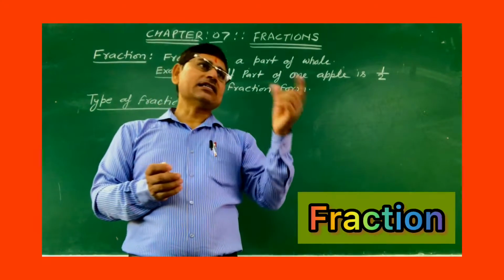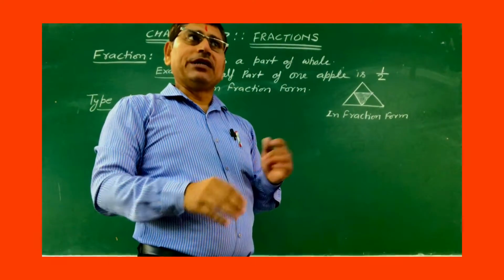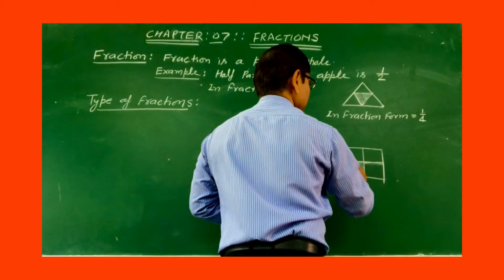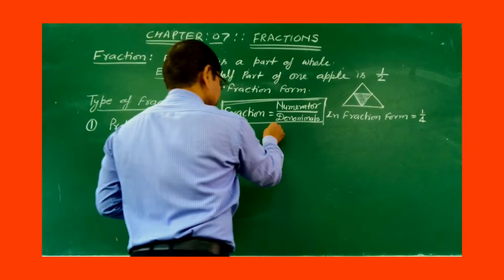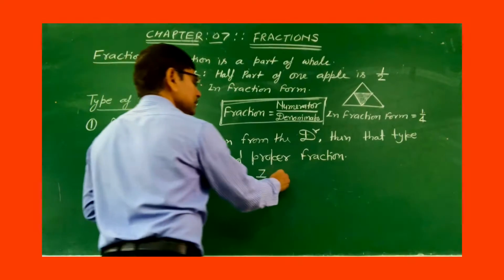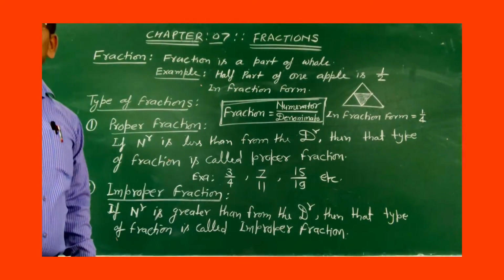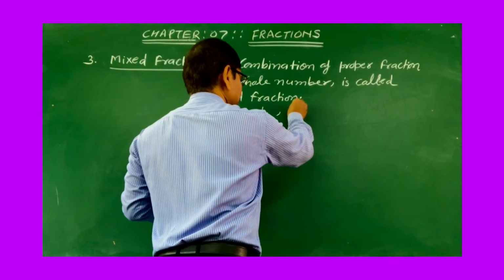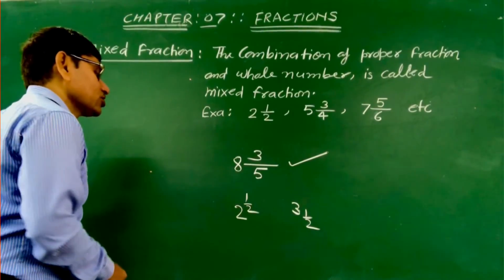MATHEMATICS I KVS I CBSE I NCERT I CHAPTER :07 I FRACTIONS I TYPES OF FRACTIONS I CLASS - VI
THIS INTERESTING AND NICE VIDEO IS MADE ON THE TOPIC OF FRACTIONS I TYPES OF FRACTIONS  OF CLASS VI  FOR CREATING THE INTEREST IN THE MATHEMATICS IN ALL STUDENTS. I WANT TO TELL YOU THAT MATHEMATICS IS VERY INTERESTING SUBJECT IF ANY BODY KEEN INTEREST IN IT AND TAKE IT SERIOUS ATTENTIVELY.IT IS SO NICE IF YOU GOT THE CONCEPT AND SOLUTION OF ANY TOPIC IN VIDEO FORM. I SHALL TRY TO MY LEVEL BEST TO MAKE THE MATHEMATICS VERY - VERY INTERESTING IN THE CONTEXT OF VIDEO. THIS VIDEO IS MADE FOR THE PURPOSE OF GROWING INTEREST IN THE MATHEMATICS FOR EVERYONE WHO WILL SEE THE VIDEO. I WANT TO MOTIVATE ALL OF THOSE CHILDREN AND STUDENTS WHO ARE AFRAID OR FEAR FOR THE MATHEMATICS AND UNDER STAND THAT MATHEMATICS IS A PHOBIA. I WANT TO TELL YOU THAT MATHEMATICS IS THE SUBJECT OF DAILY PRACTICE. I WANT TO MAKE THE MATHEMATICS AS AN INTERESTING AND EASY SUBJECT FOR EVERYONE. BUT I HAVE REQUESTED TO EVERYONE PLEASE SEE FULL VIDEO FOR GETTING MUCH BENEFIT OF THE KNOWLEDGE ON THE TOPIC REGARDING THE VIDEO IS POSTED. THANKING YOU AND OBLIGE, FOR GIVING ME THIS OPPORTUNITY AND READING THE FULL STATEMENT. Created by  CPTIWARI